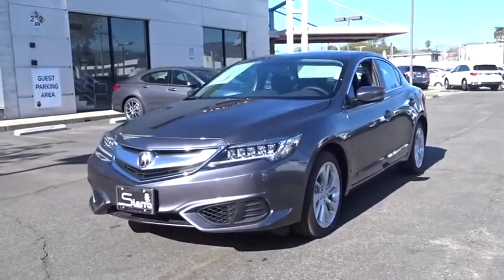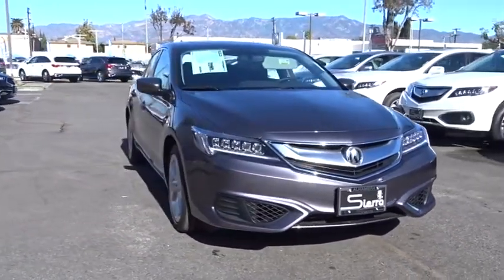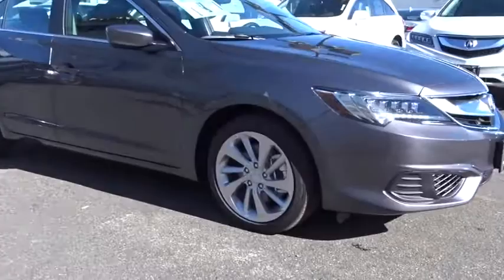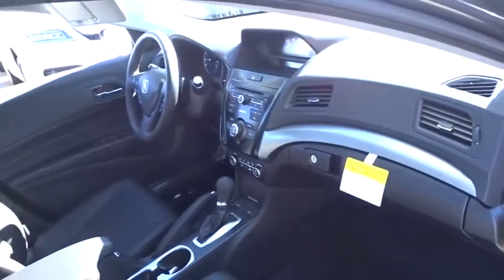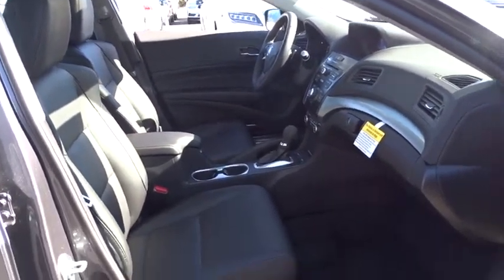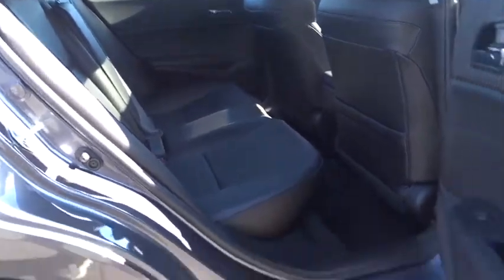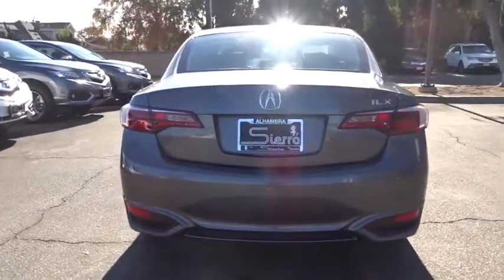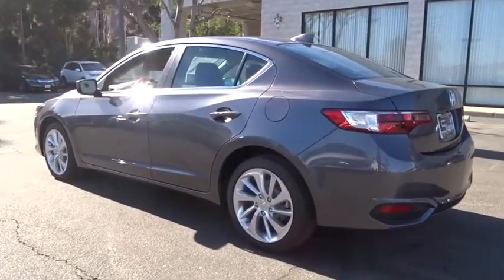2018 Acura ILX Los Angeles, Glendale, Pasadena, Cerritos, Alhambra, CA 24937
2018 Acura ILX

Sierra Acura
1700 W Main St